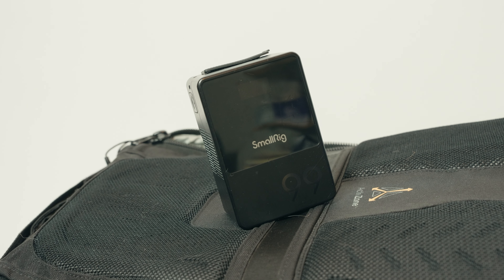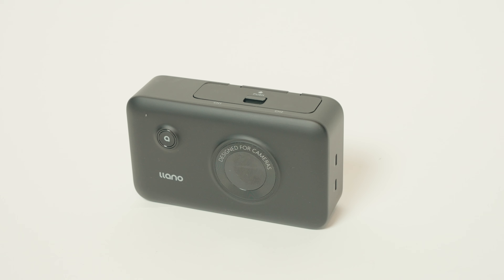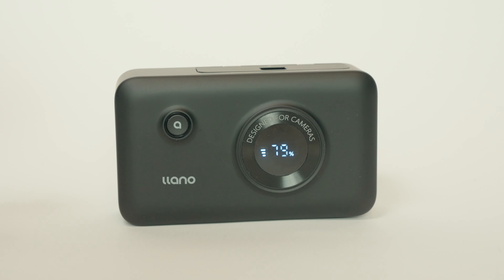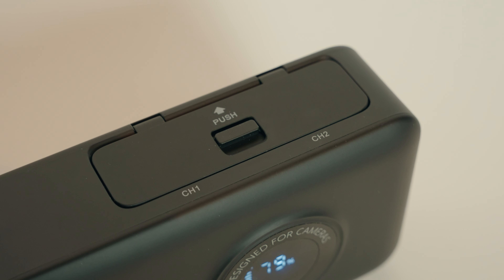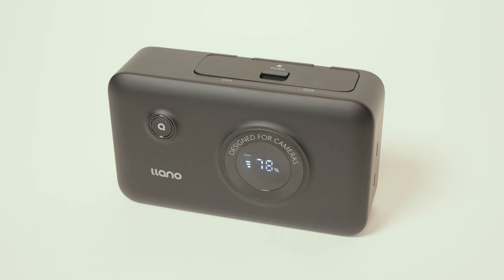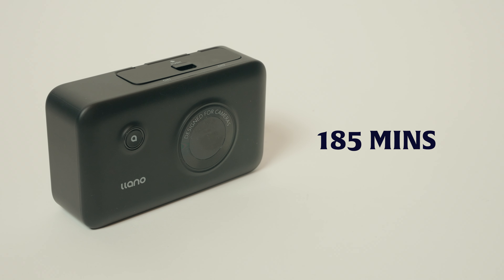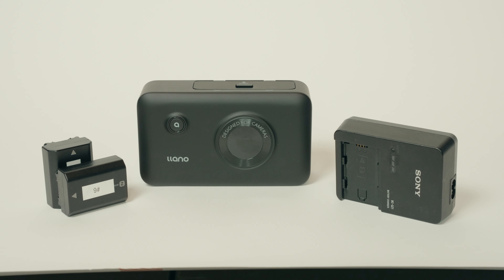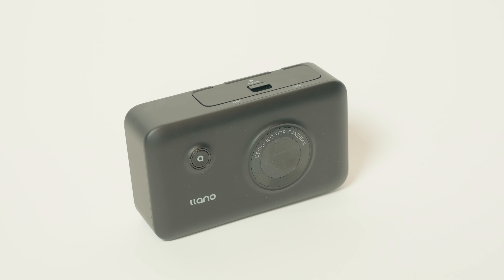Llano Dual Battery Charging Case Review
In this video we take a look at the Llano Dual camera battery charging case.

0:00 Introduction
0:35 The Llano Dual Battery Charging Case
1:09 Specs
2:33 One Issue
2:52 How it Works
3:20 Performance Test
5:09 Conclusion

The gear featured in this video:
For Sony
For Nikon
For Canon

My Equipment
Sony FX3
Sony GM 35mm f1.4
DJI Action 4
Atomos Ninja V
Apple Box